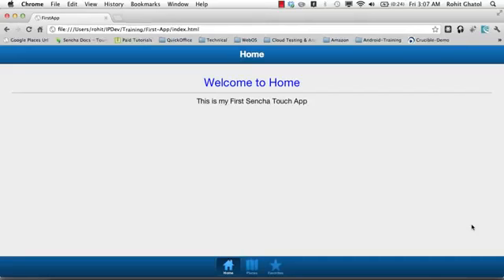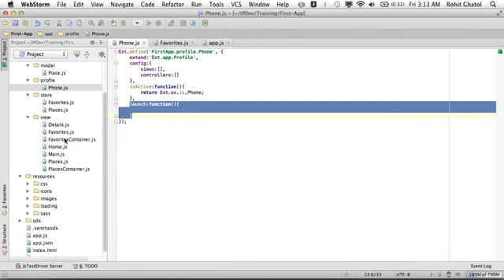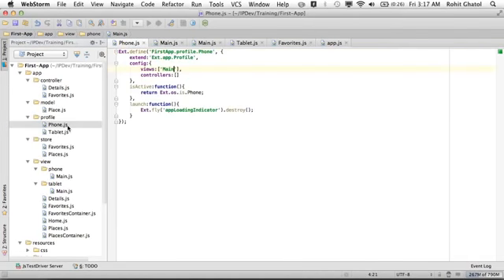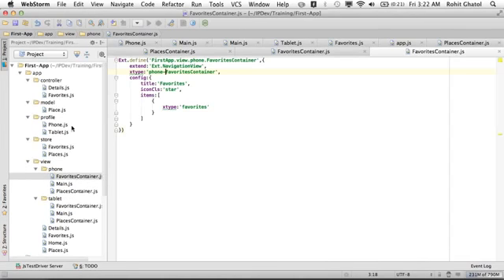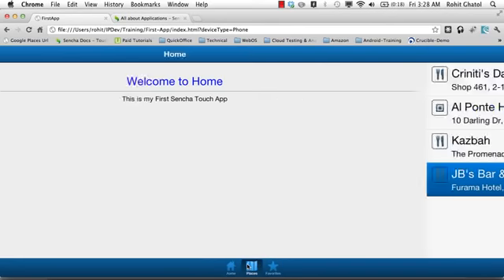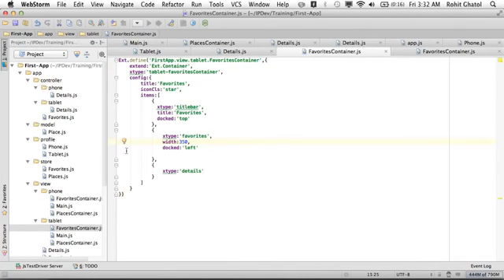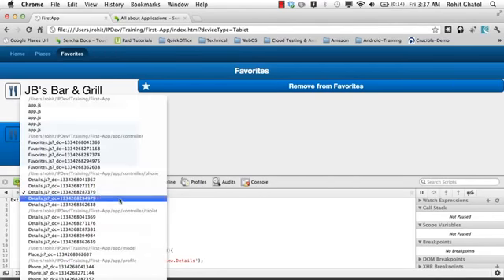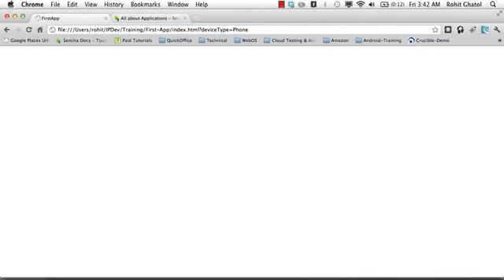Sencha Touch 2 Profiles mp4